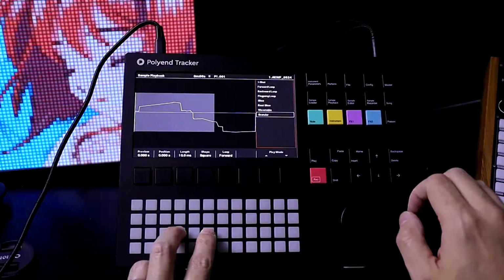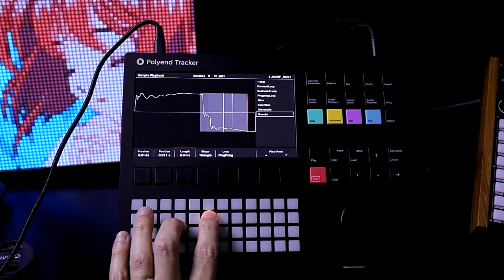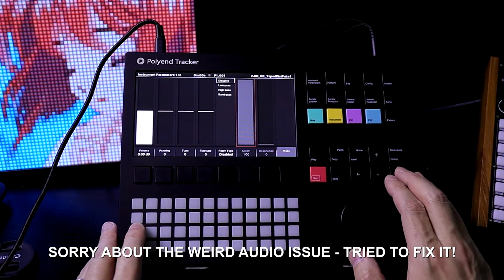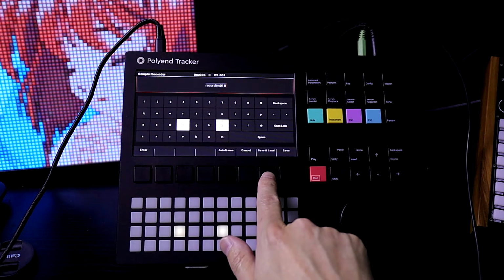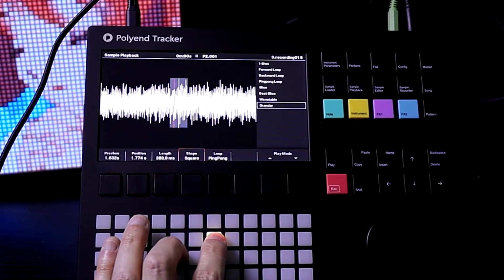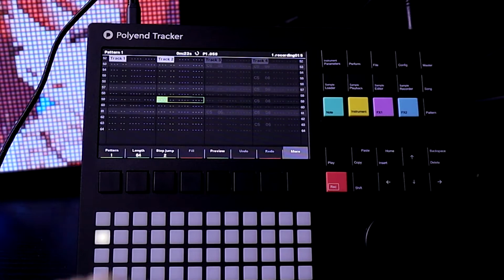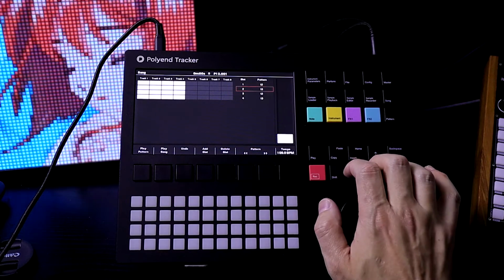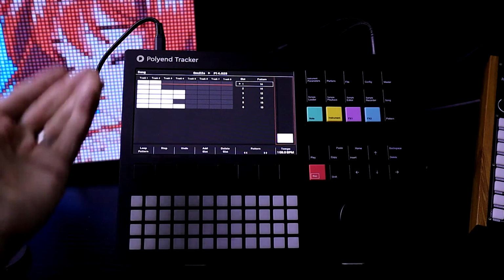Granular Synth - Beat Sidechain - Polyend Tracker Boot Camp Pt. 3 // Polyend Tracker Tutorial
Intro 0:00
Setting Up 0:36
Single Cycle Wave Granular 0:56
Granular Modulation 2:38
Changing Waveform 3:25
Volume LFO 1 Step 3:45
Sequencing Pattern 4:20
Renaming Tracks 5:02
Sidechain Compression 5:49
Record Line In Audio 8:05
Sample Edit Normalize 9:03
Granular Ambient Pad 9:25
Granular Examples 12:00
Song Mode 14:43
Adding Variations 17:13
Outro 18:20

Note; I'm using tuned to C samples but can't find the link if anyone has a good single wave cycle files please link in comments